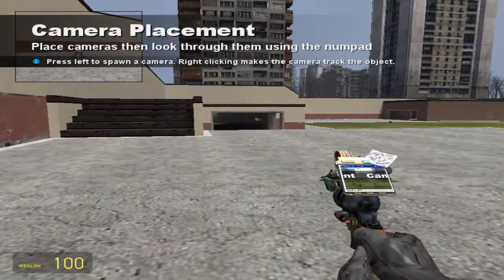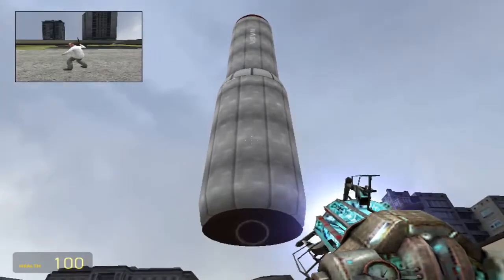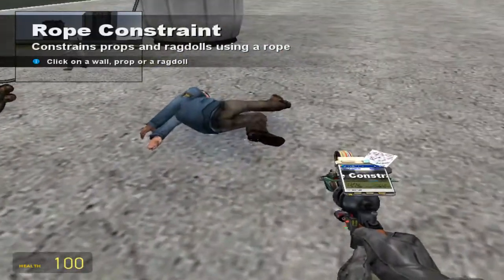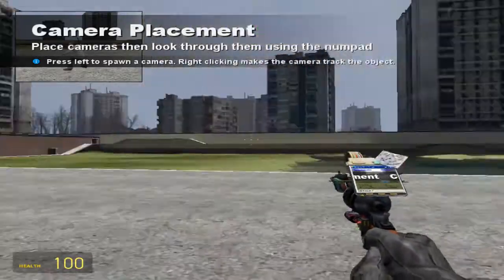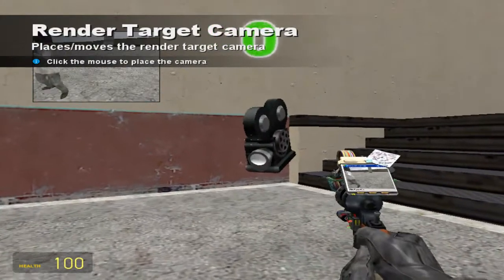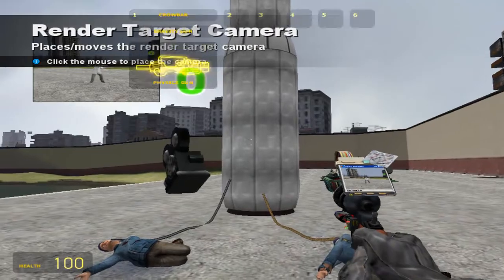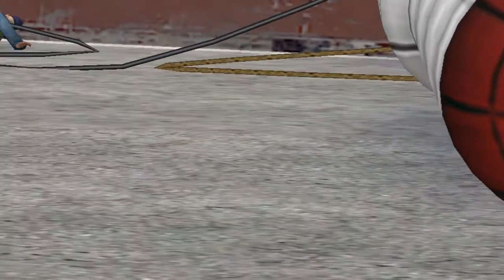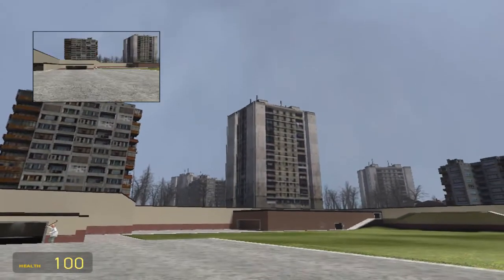How to use cameras in Garry's Mod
How to use cameras